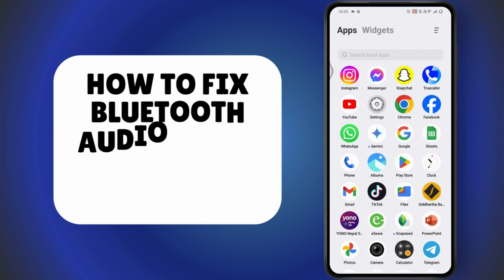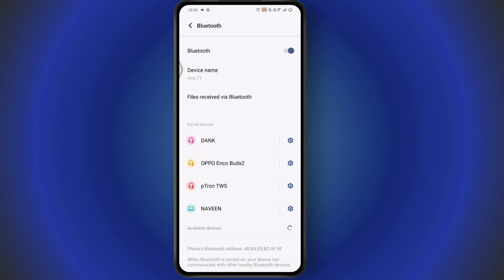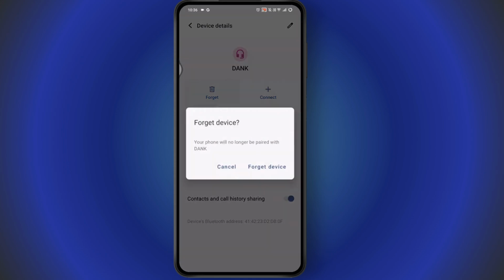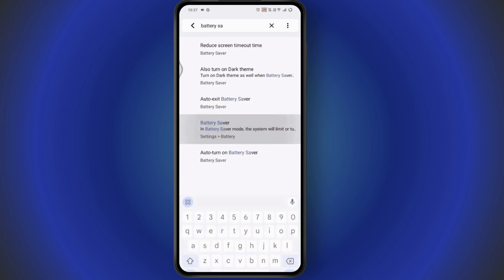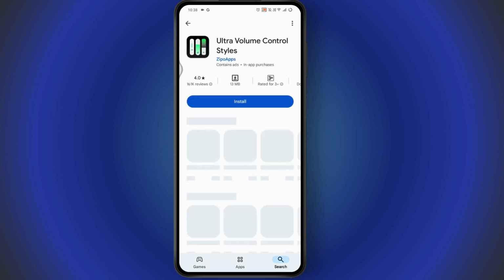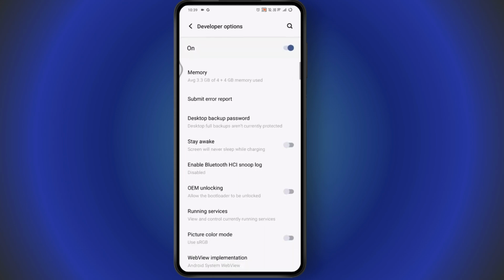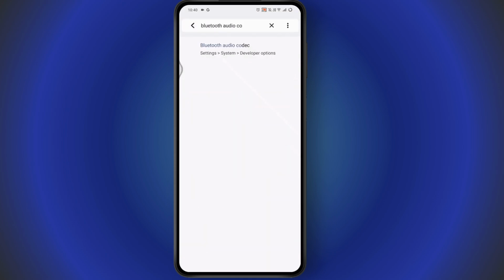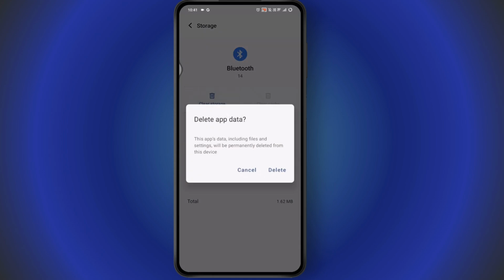How To Fix Bluetooth Audio Delay Issue On Android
bluetooth headphones sound delay
how to fix sound delay on bluetooth headphones android
solve audio delay on phone
fix android bluetooth delay
fix bluetooth audio delay in android

Welcome to our step-by-step guide on how to fix Bluetooth audio delay issues on Android! In this video, we'll help you troubleshoot and resolve the common problem of audio lag when using Bluetooth devices. Whether you're experiencing delay during video playback or while gaming, this tutorial will guide you through the solutions.

0:00 - Introduction
0:12 - Checking Bluetooth Device Settings
0:24 - Adjusting Audio Latency Settings on Android
0:36 - Resetting Bluetooth Connections
0:48 - Conclusion